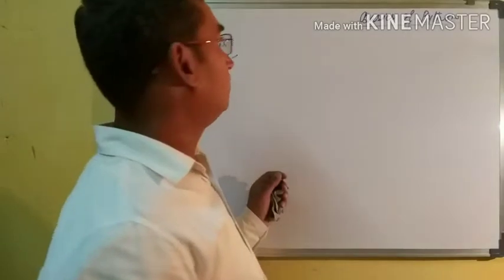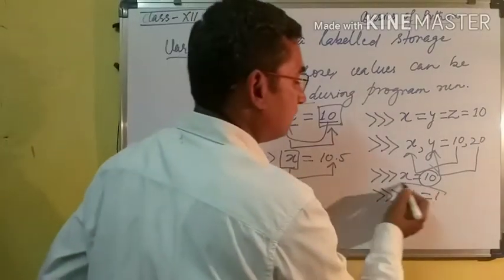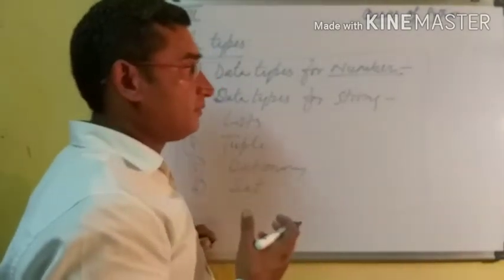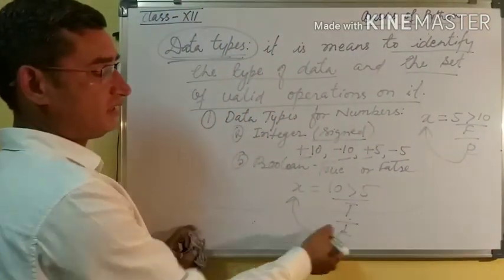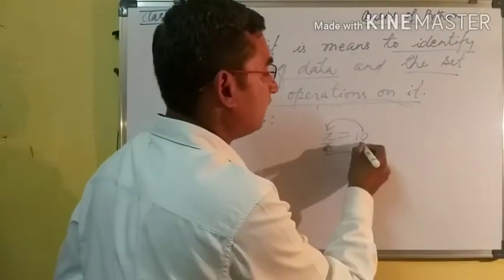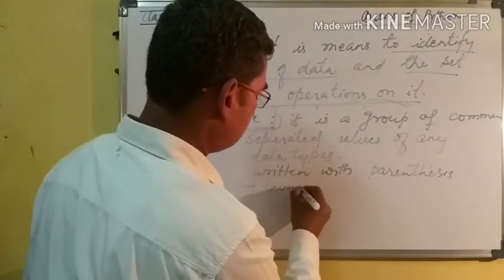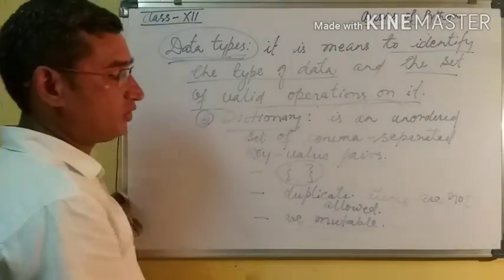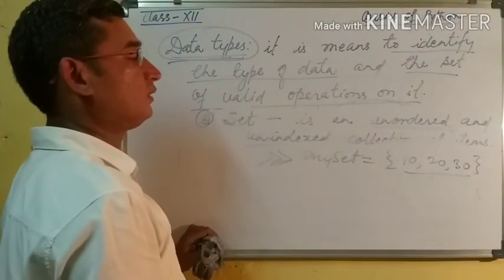Lecture - 4 : Variables & Data Types in Python